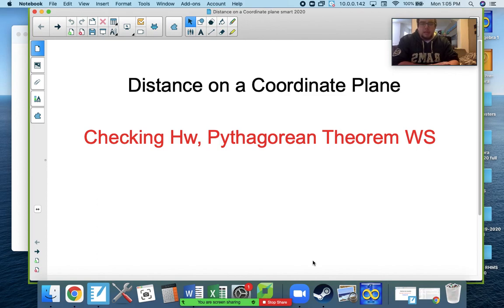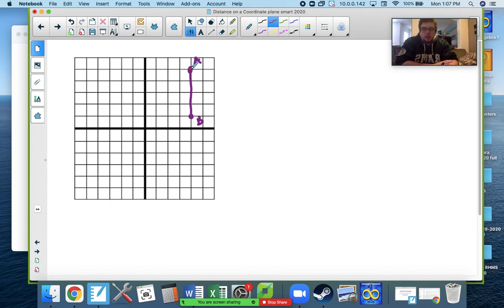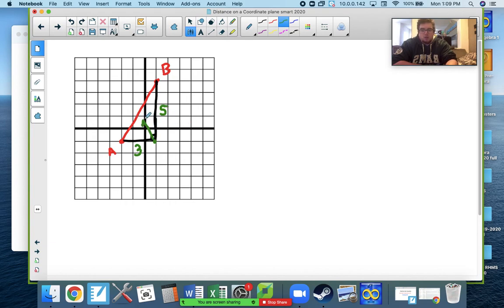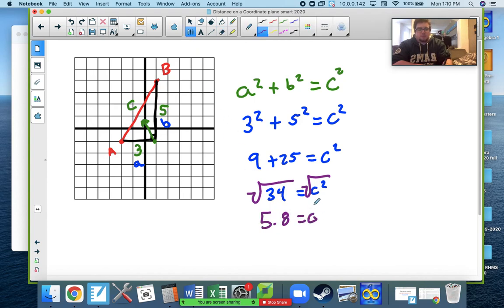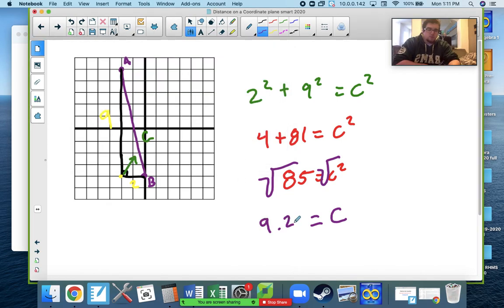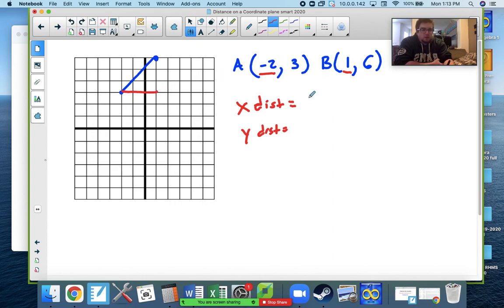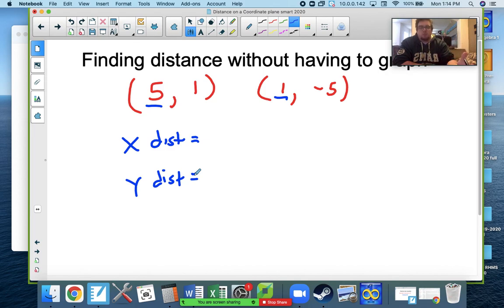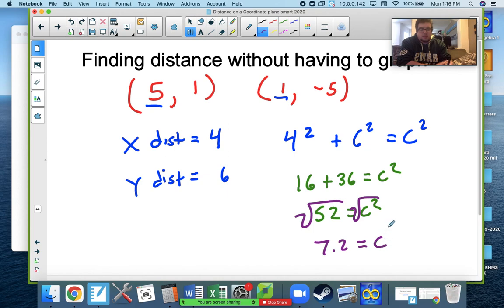Distance on a Coordinate plane video